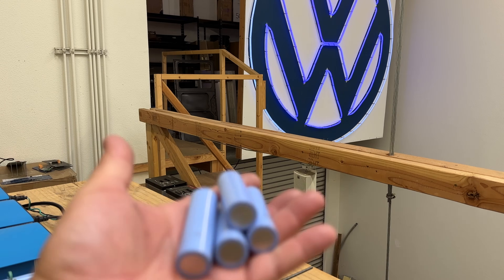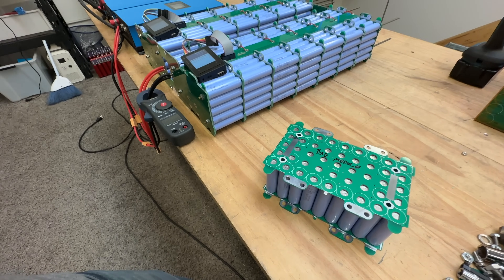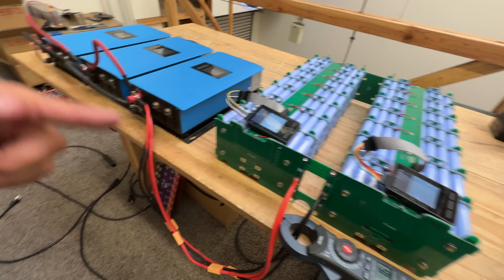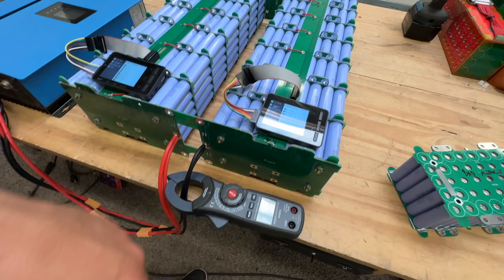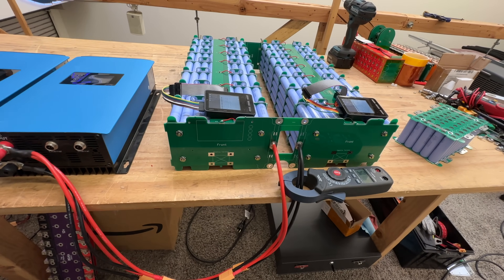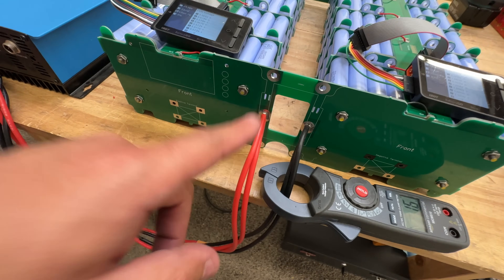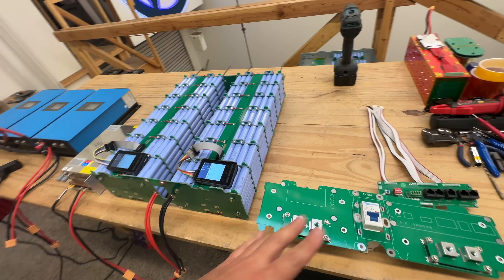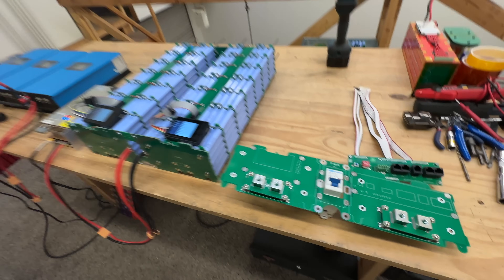Making batteries - 18650 PCB modules